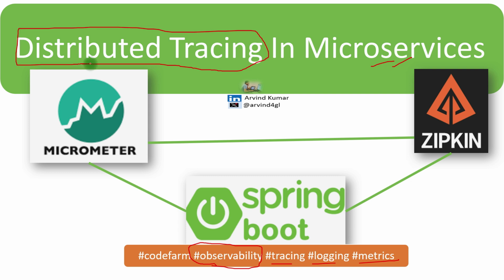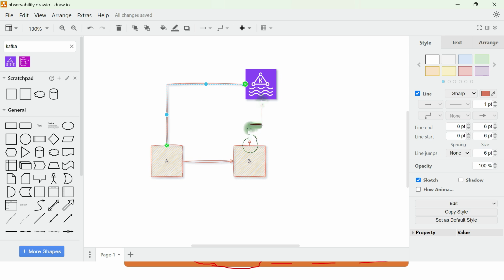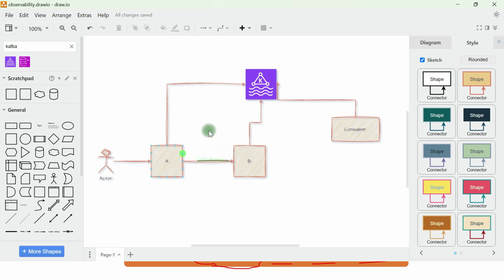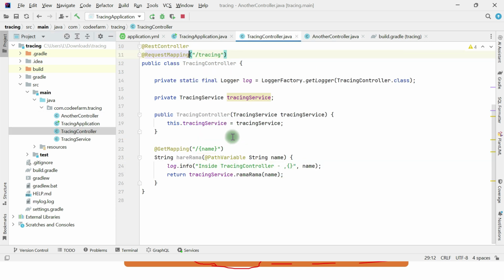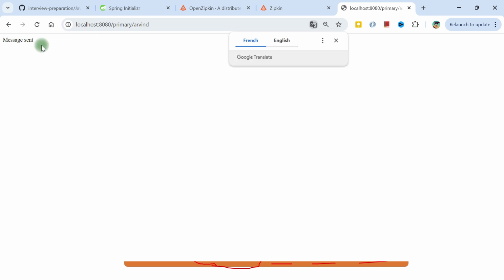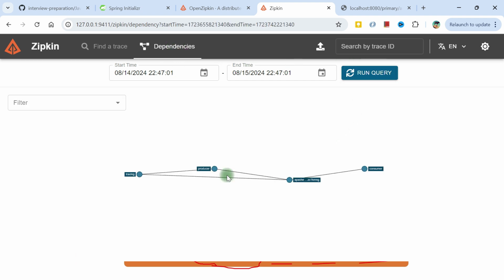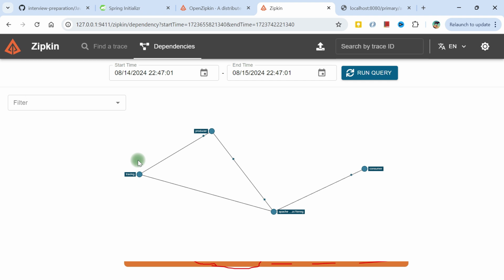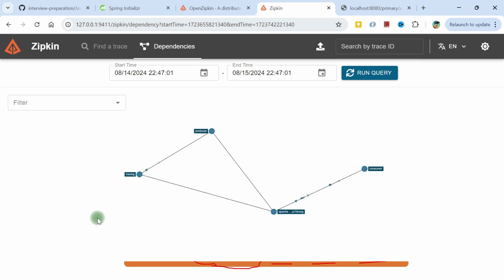Spring Boot + Micrometer + Zipkin | Distributed Tracing in Microservices | Observability | Codefarm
"Spring Boot + Micrometer + Zipkin" is a powerful combination used to implement observability in modern microservices. Spring Boot provides the framework for building robust applications, Micrometer adds metrics collection and monitoring, and Zipkin enables distributed tracing. Together, they offer comprehensive insight into the health and performance of your application, helping to quickly identify and troubleshoot issues.

Playlist - Coming Up

GitHub - Coming Up

The content and opinions expressed on this YouTube channel are solely those of the creator. Content not to be used for commercial purposes.